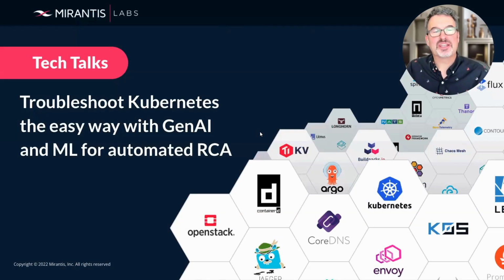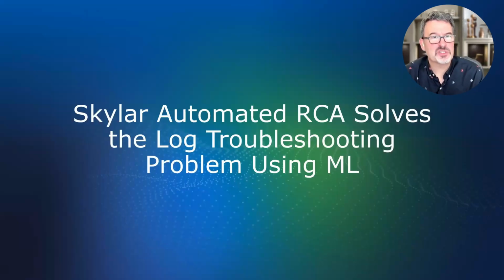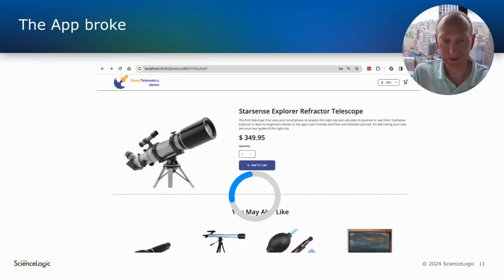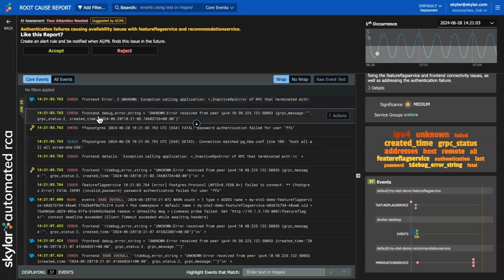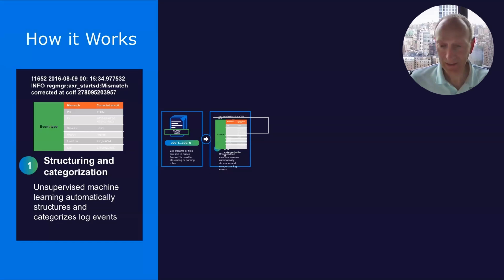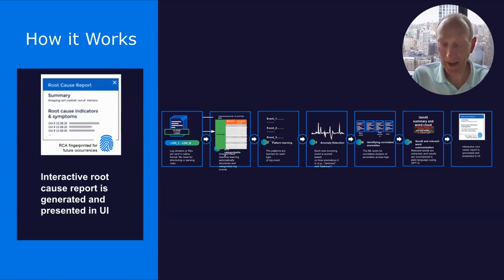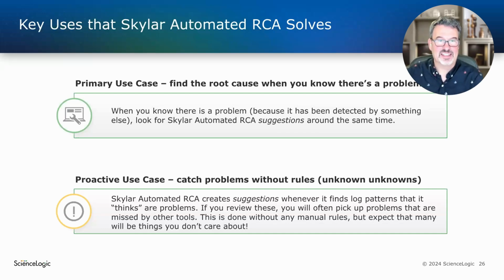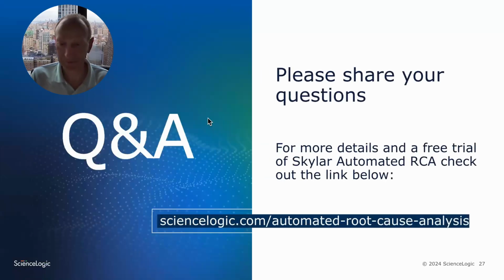Leverage GenAI and Machine Learning to Troubleshoot Kubernetes Applications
Logs are often the best source of truth to troubleshoot complex problems. But hunting through the sheer volume of logs is a nightmare in Kubernetes deployments. Worse, there can be potentially thousands of different log streams where the root cause may hide, causing many headaches when trying to produce an actionable RCA.

Fortunately, unsupervised machine learning can scale much faster than humans, and it can automatically identify the thousands of diagnostic log lines to explain the root cause. GenAI can then summarize all of the details after scrubbing through countless logs and return an explanation of the root cause in plain English.

Join Patrick Hubbard, Technical Product Marketing Director at ScienceLogic, and Gavin Cohen, VP of Product at Zebrium (part of ScienceLogic), for a complete rundown of the AIOps solutions they have been working on, designed specifically to automate the RCA process for Kubernetes Operators.

Highlights from this Tech Talk include:
⏺ Definition & background of automated Root Cause Analysis (RCA) in K8s
⏺ The Ops benefits of automating your RCA process
⏺ A live demo of ScienceLogic’s new AIOps solution: Skylar AI

🖥️ If you are interested in more Tech Talks from the Mirantis Labs team, on demand recordings as well as upcoming presentations can be found

📚 If would like more informational resources about Mirantis, our solutions & related areas of expertise, please check out our Resource Library

CHAPTERS
0:00 - Into
0:56 - What do you do when your K8s App breaks?
1:32 - Root Cause Analysis (RCA)
5:28 - Skylar Automated RCA for K8s Logs
6:33 - Live Demo Setup: Skylar AI
10:29 - Live Demo: Skylar Automated RCA UI
16:25 - How does Skylar AI work?
23:01 - Key use cases for Automated RCA
30:37 - Live Q&A on Skylar AI
38:09 - Try Skylar AI for free!
38:36 - Upcoming Mirantis presentations
38:58 - Outro